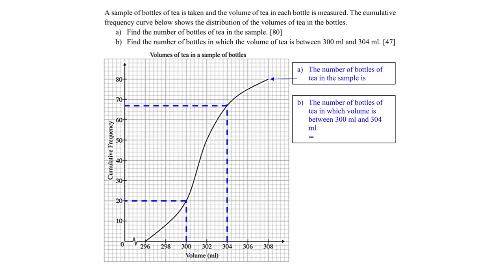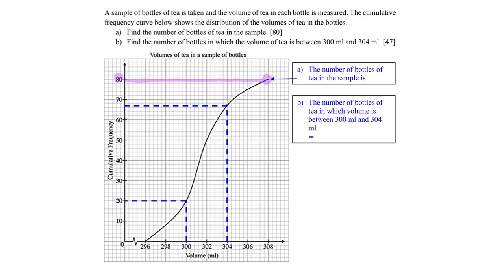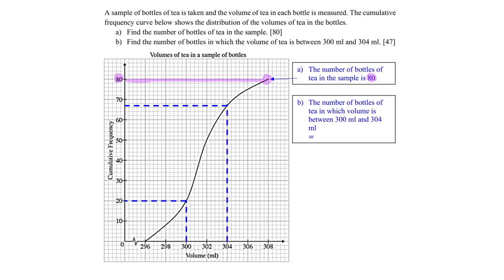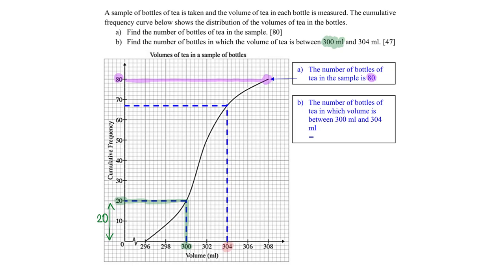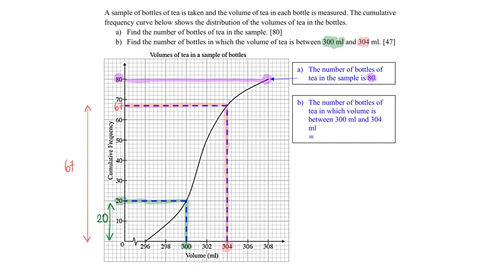Find Total Frequency and Number between Two Data Points from Cumulative Frequency Curve